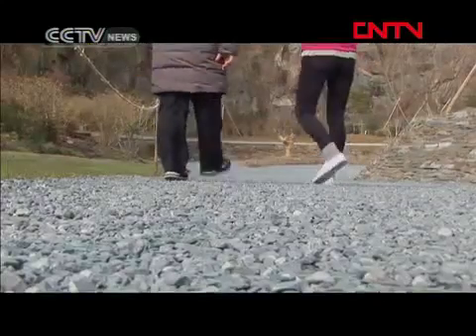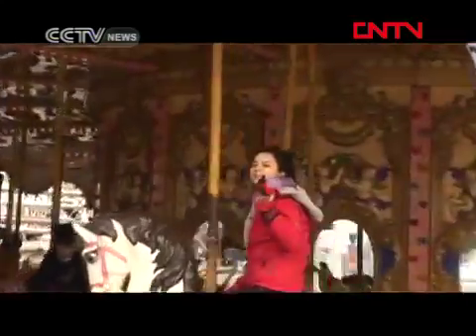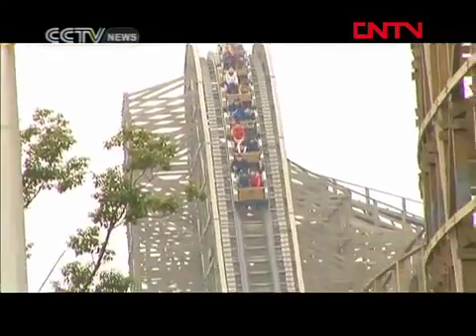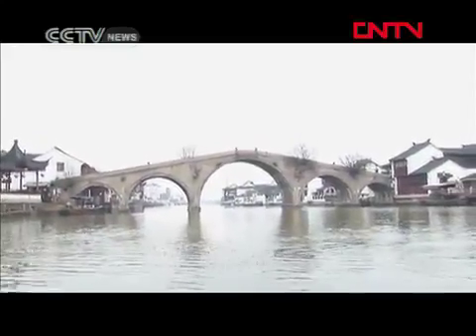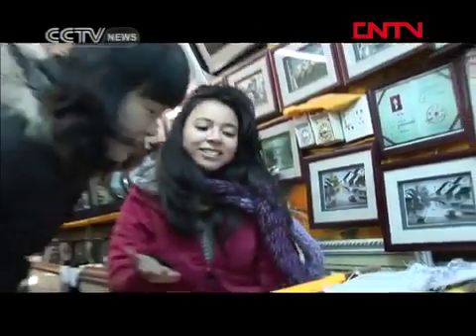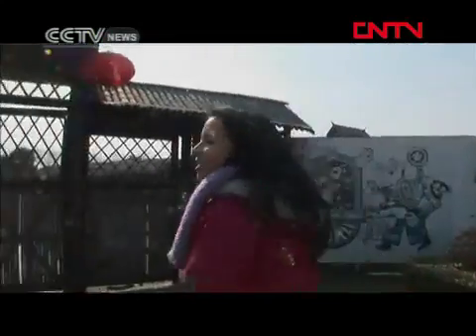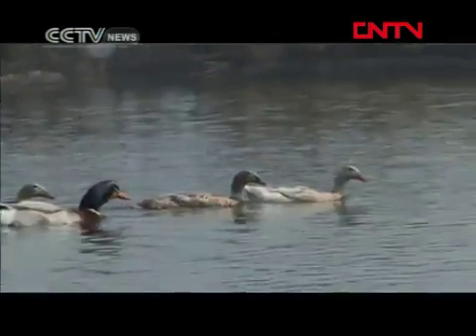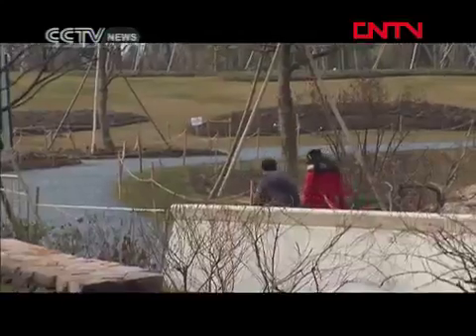travelogue TRAVELOGUE 20171024 Shanghai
Join Travelogue presenter Katrina Yu as she explores Ningguo in Anhui province. In the third episode of this six part series she cycles through the lush landscapes of Qinglongwan - and even.